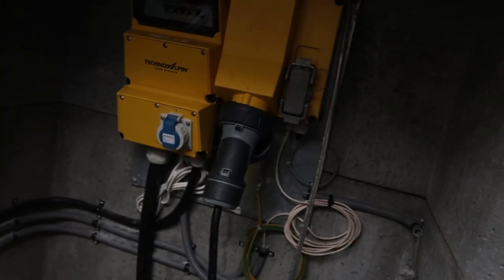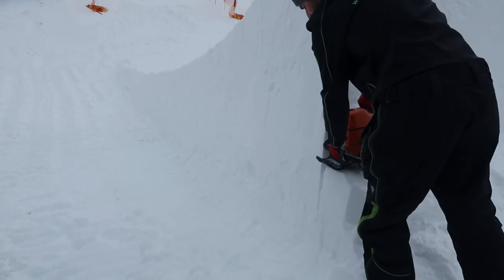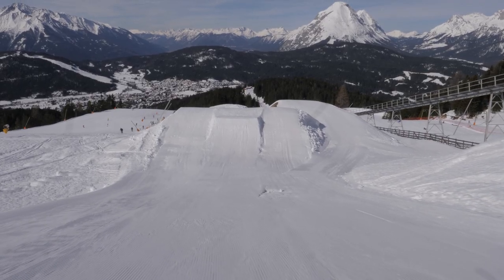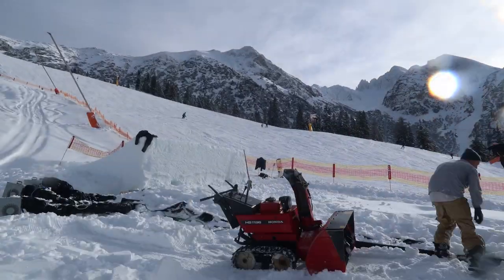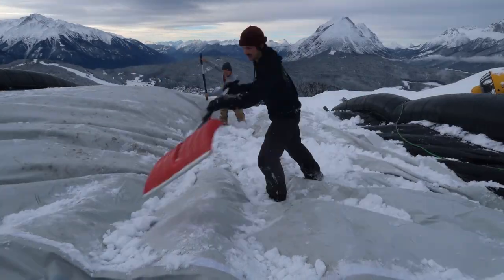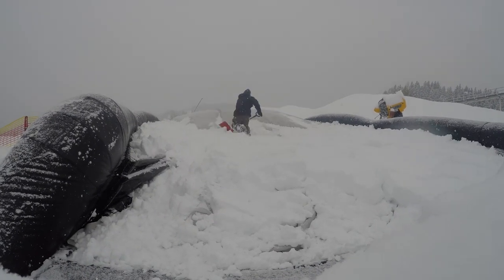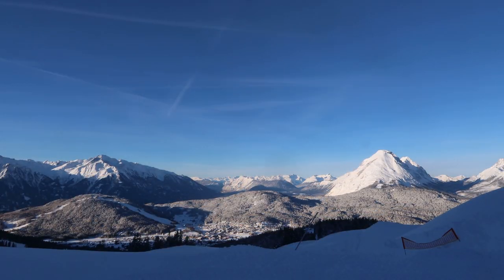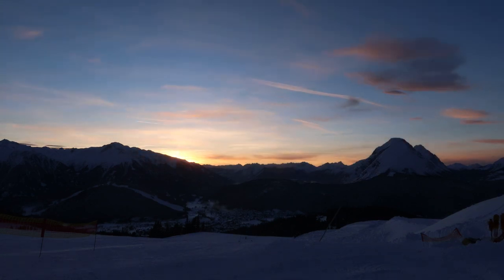HOW TO BUILD AND SHAPE A SNOWPARK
During the winter, I was working as a Shaper in a snowpark. Tough work but a great experience. Let me know what you think.

The whole video was filmed on the canon GX7 Mark ii, apart from those shots:
0:03 dji spark
0:43 gopro
0:47-0:53 GH5
1:05 gopro
2:25-2:28 gopro
2:55 dji spark
3:02 dji spark
3:22-3:40 GH5
3:43 gopro
3:54 gopro
4:05 GH5